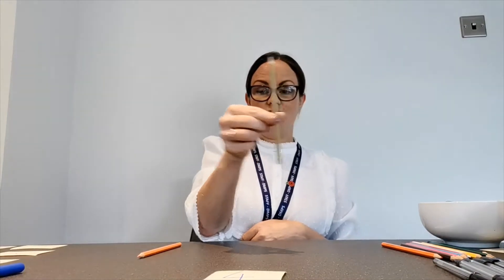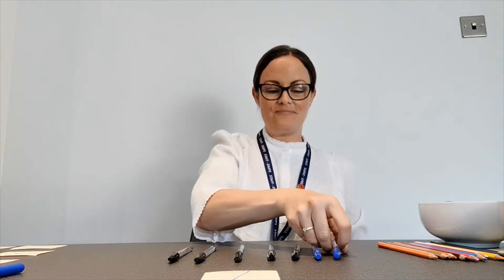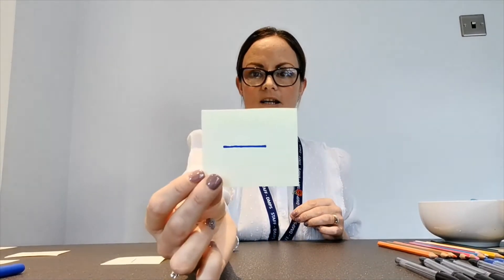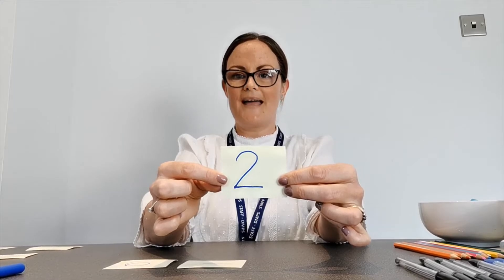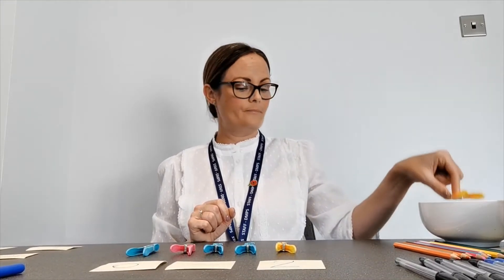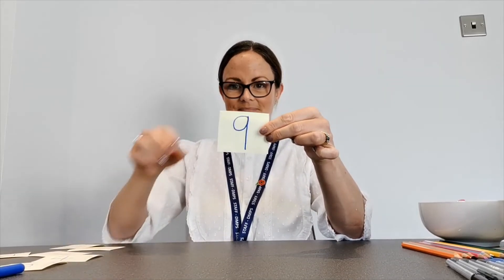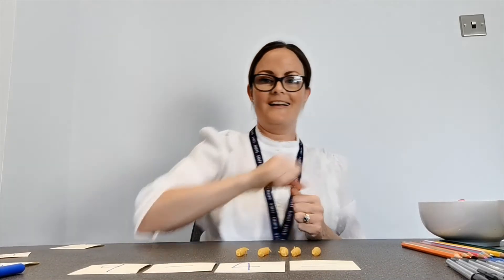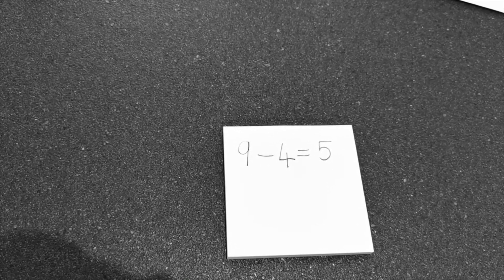Subtraction with Mrs Phillips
In today's Maths lesson Mrs Phillips is practising taking away. Can you write the number sentences too?